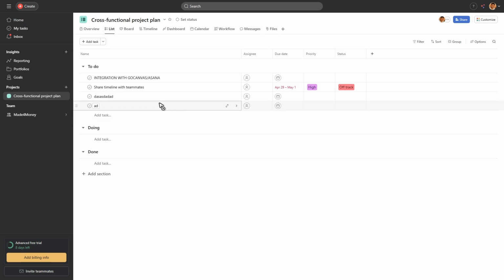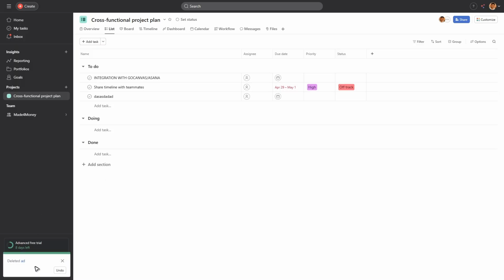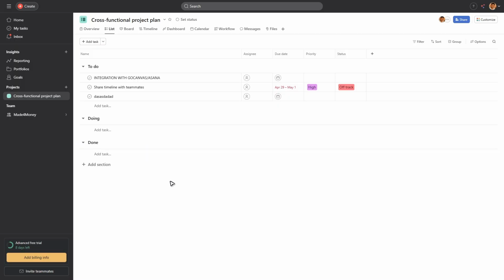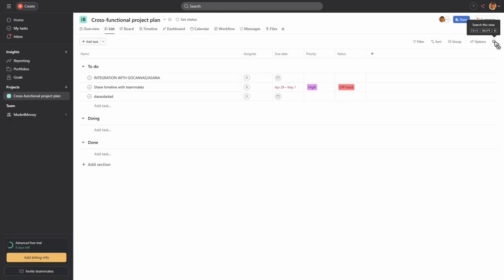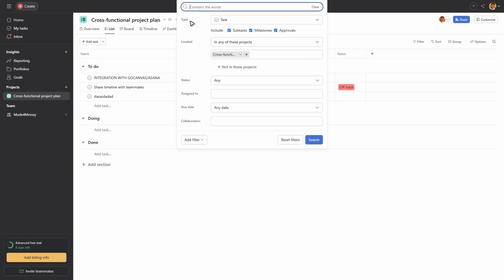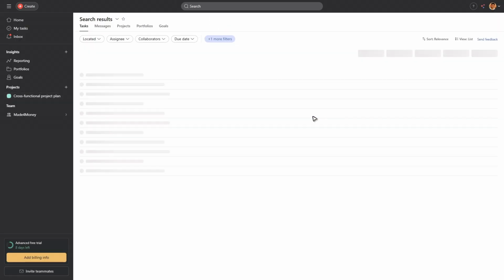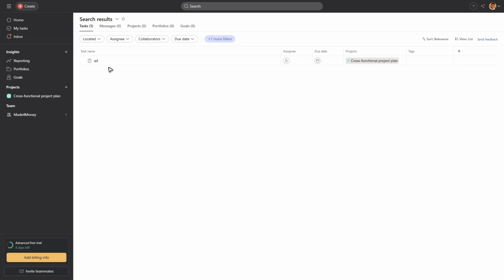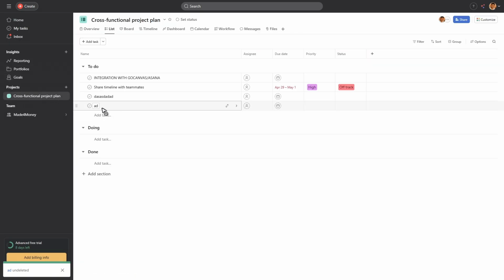How to UNDO in Asana (Step by Step)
This video helps you understand how to undo actions in Asana so you can quickly correct mistakes while managing tasks. Please consider liking the video and letting us know if you have any comments, ideas or questions, we really appreciate any feedback! We have plenty of other tutorials on our channel so come and see if we can help you with anything else :)